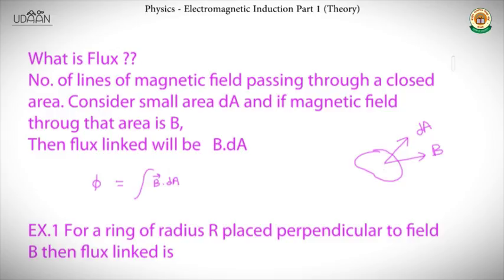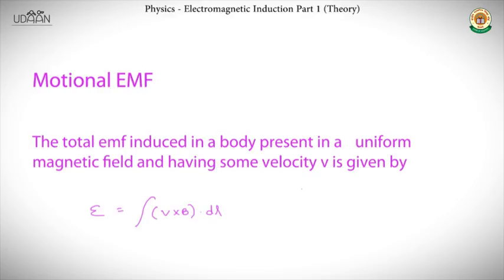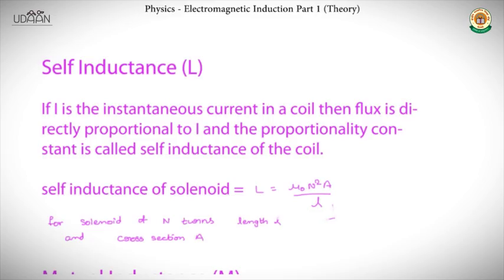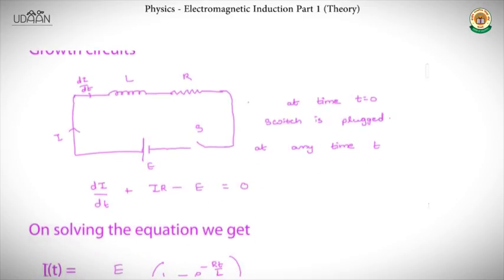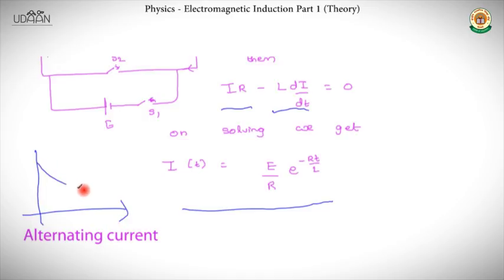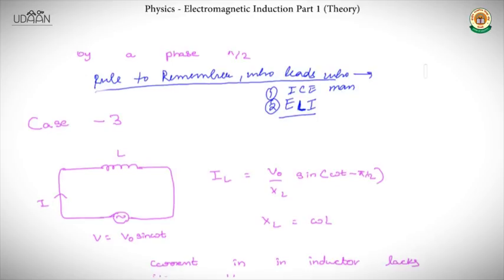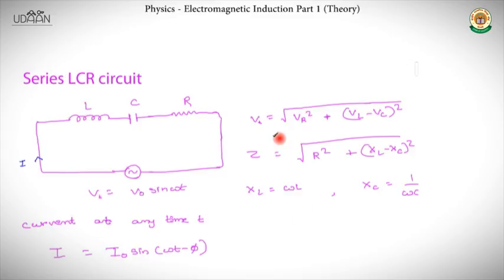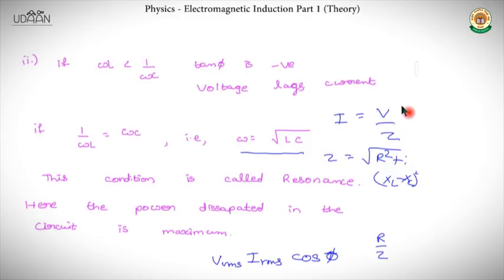Discussion: Electromagnetic Induction and Alternate Currents - 1